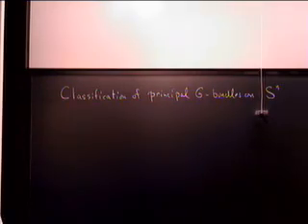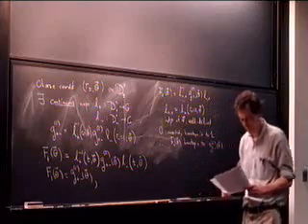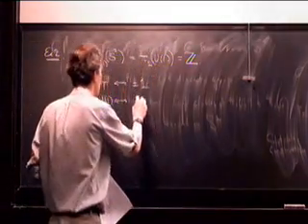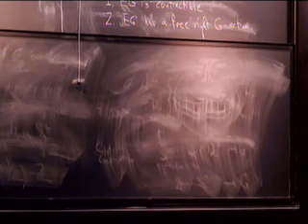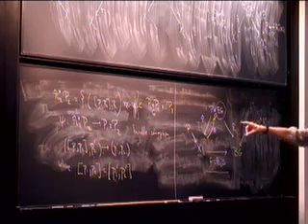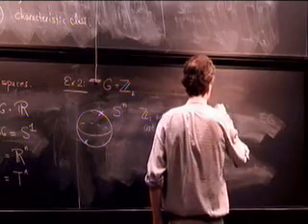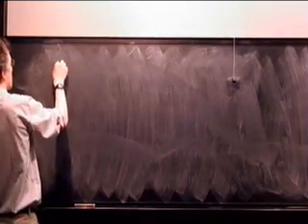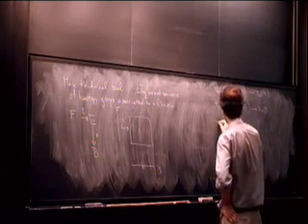L09 oct 18